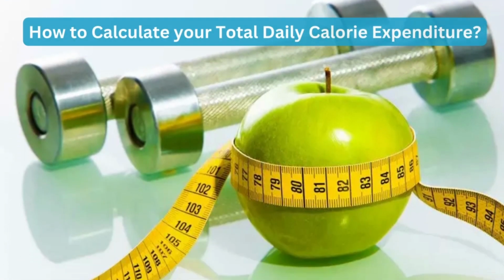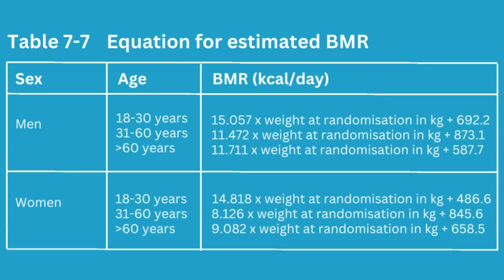Why a Calorie Deficit is Not Just About Eating Less!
The human body is complex - calorie deficit is beyond simply eating less. Significant factors such as nutrient quality, metabolic rate, muscle preservation, and long-term sustainability must be taken into consideration. Learn how balanced nutrition, energy levels, and mental well-being play pivotal roles.

Join Dr. Carter of Modern Body Clinic as he talks about why a calorie deficit is not only about consuming less food. Dr. Carter explains this notion in a simple way that is easy to understand. Learn about the smart strategies that are more efficient for weight loss rather than just trimming down your usual diet.

Maintaining a healthy lifestyle is understanding more about what truly works for our bodies. Become aware of the healthier and more sustainable ways to reduce weight and stay fit.

🎥🌟 Complimentary Masterclass: Lose Weight Without Starving! Join Now! 🌟🎥

Fed up with diets that leave you hangry? We've got your back! Join our complimentary masterclass: "5 Ways to Lose Weight Without Starving."

👉 Shed pounds without sacrificing your sanity. 👉 Say goodbye to hunger pangs and hello to success.

Uncover the secrets to effortless weight loss in this game-changing masterclass:

🌱 What foods should you really be eating. 🥗 Discover the science of balanced, satisfying meals. 💤 Unleash the power of quality sleep for weight loss.

Get exclusive access to expert insights.

Wave goodbye to starvation and hello to lasting results. Reserve your spot now!

🌟🌈 Click the link to secure your complimentary spot! 🌈🌟